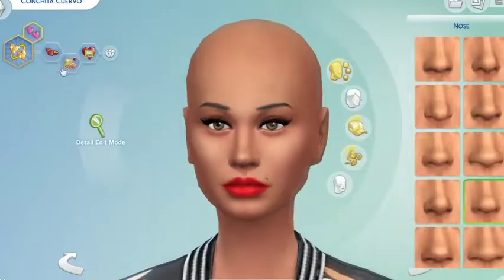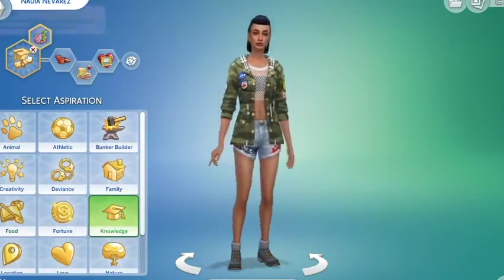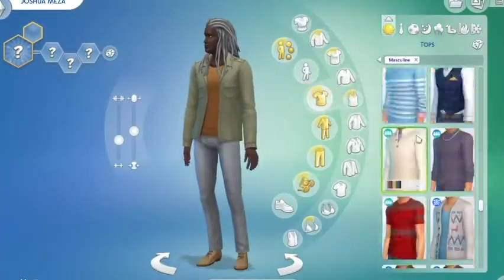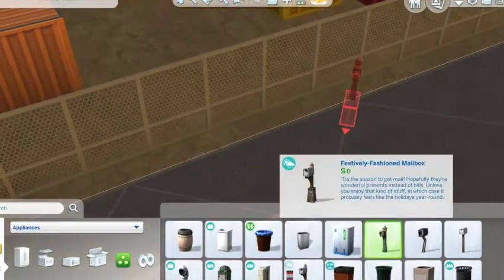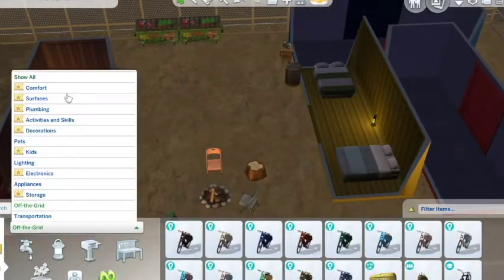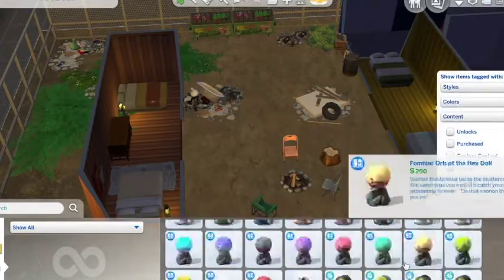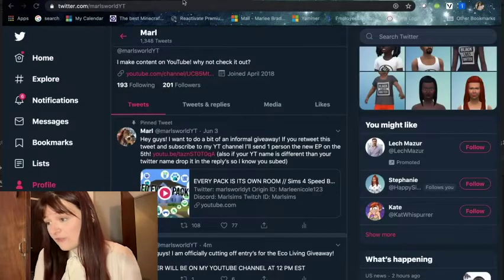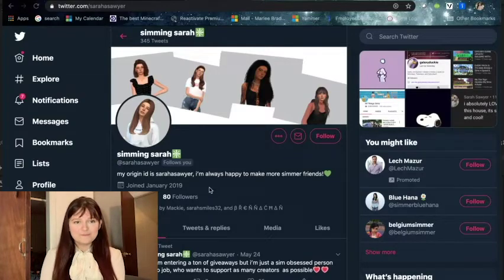GIVEAWAY WINNER + ECO LIFESTYLE FIRST LOOK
Thank you SO MUCH to everyone who entered! IF we get enough comments/likes I will do another short giveaway like this one next week.
Happy Simming!